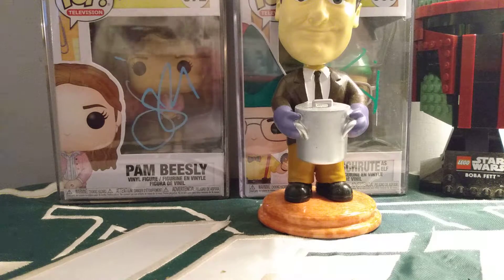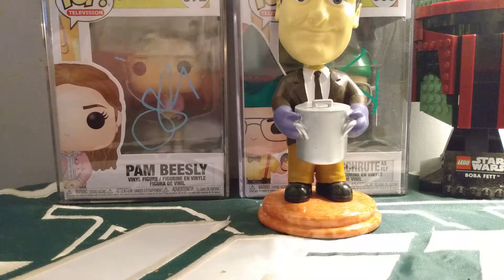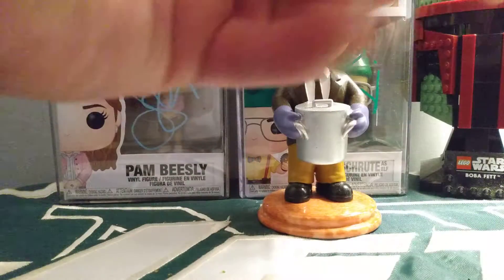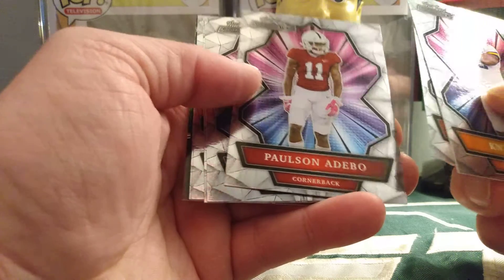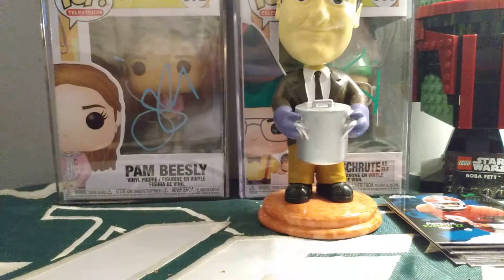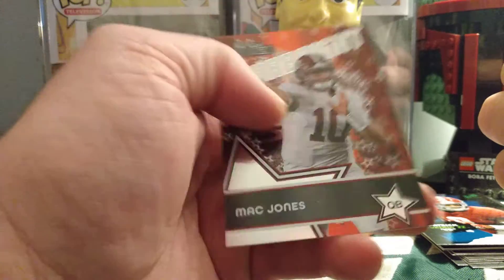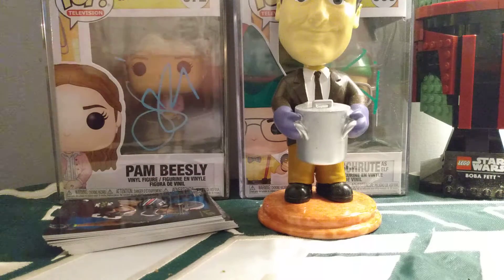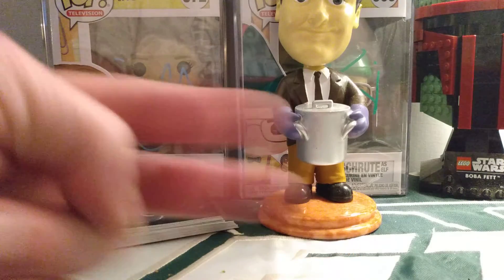Wild Card Alumination Hanger Box X 2